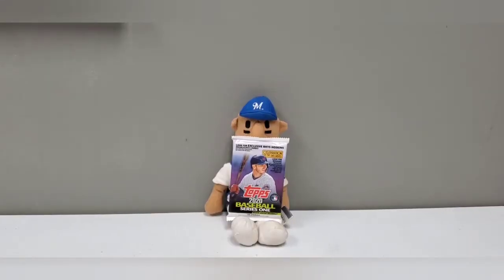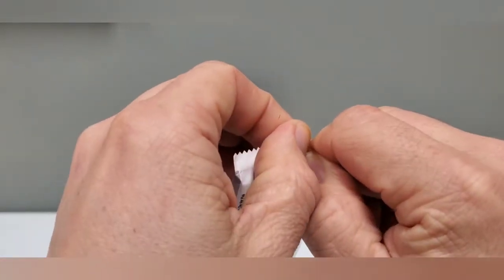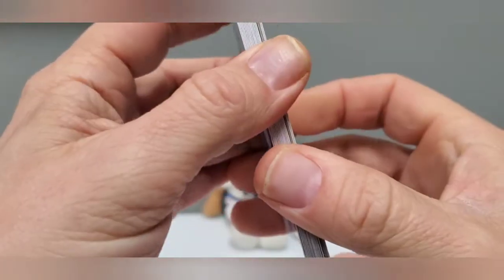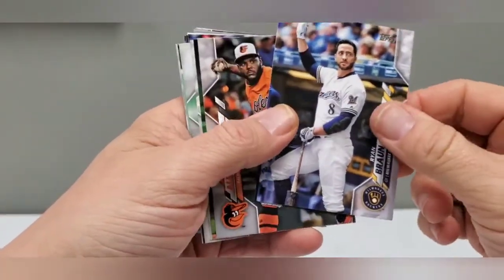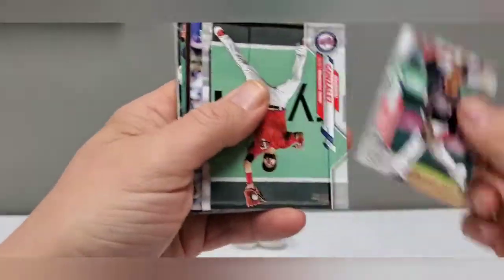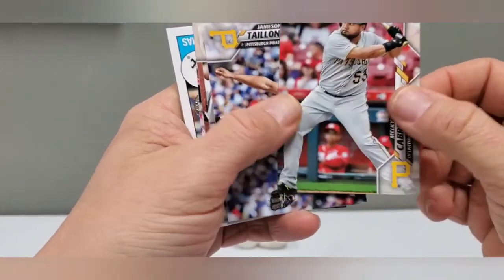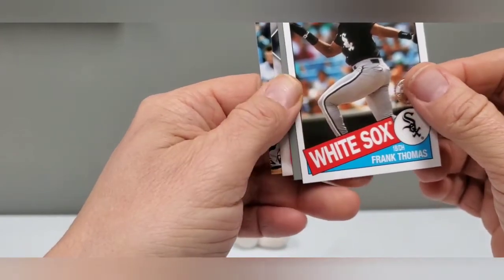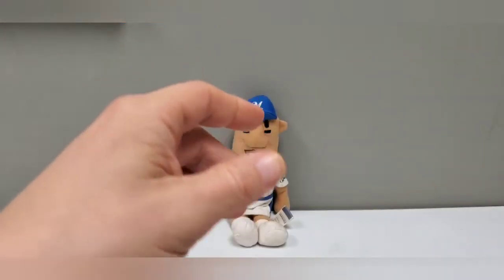Lunchtime Rips 43-- No Male Enhancement Needed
Lunchtime Rips-- after being absent from baseball collectibles for almost 20 years, I find myself back in the hobby.  Finding inspiration from other Youtubers, such as Jabs Family, Chasing Donnie Baseball,  Packer Cards 87, etc... I've decided to Chronicle my adventures here.